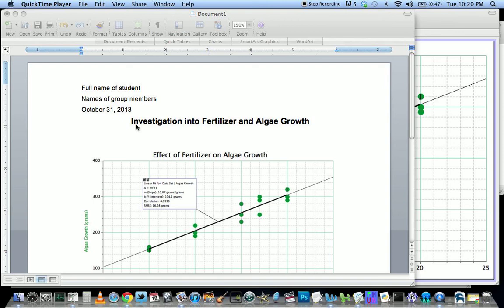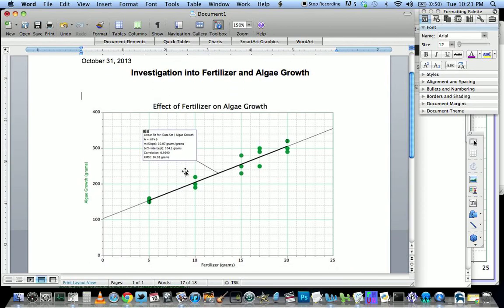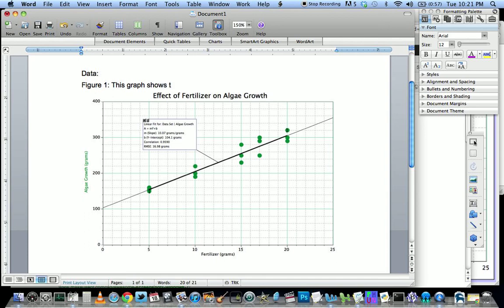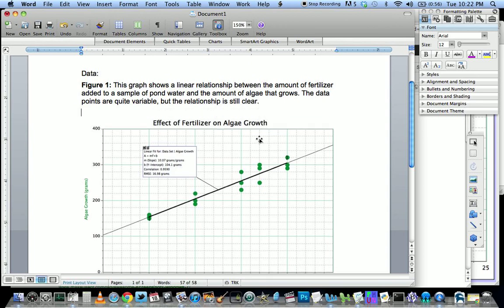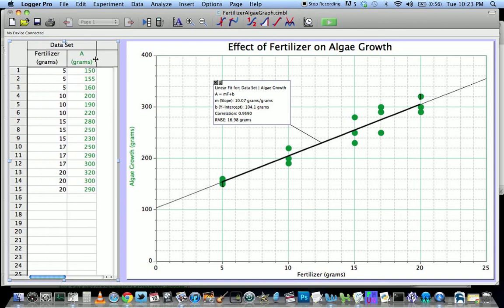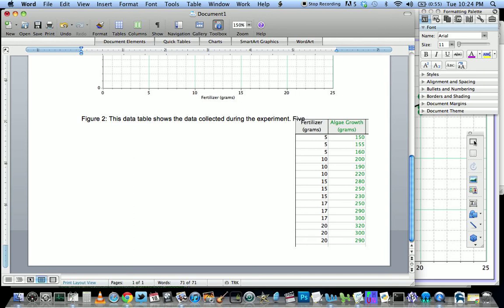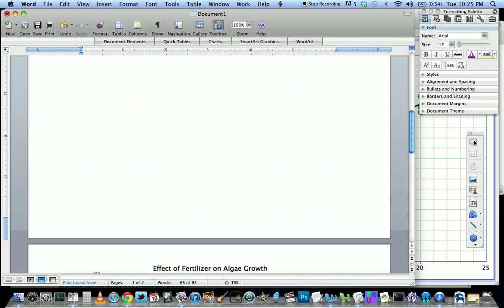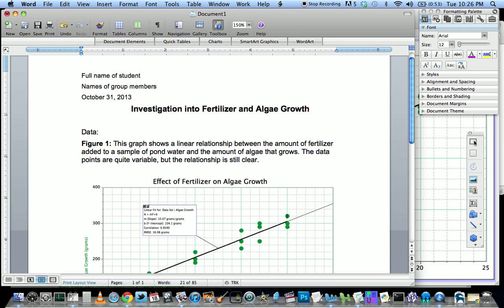How to Make an Excellent Data Section for a Lab Report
This video describes how to make an excellent data section. Try to keep in mind that your goal is to make something that is clear and useful for whoever is reading your report. Try to use figure numbers effectively to reference the pieces of your data section throughout the report.

Keep in mind that your experiment probably has additional pieces of data that are important to the report. The data section can be a good place to include a lot of this information, if it's useful information for interpreting the results. (Some of this information might be more useful in the Procedure or Methods section... It's up to you, but if it's going to be relevant to your analysis of the data, it's best to include those measurements here.)